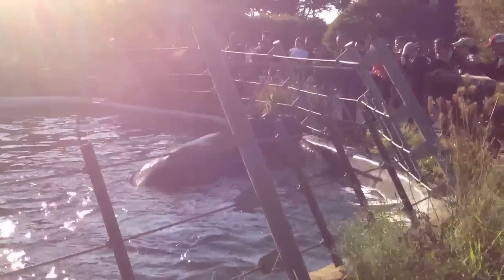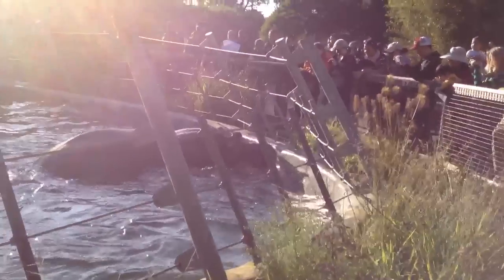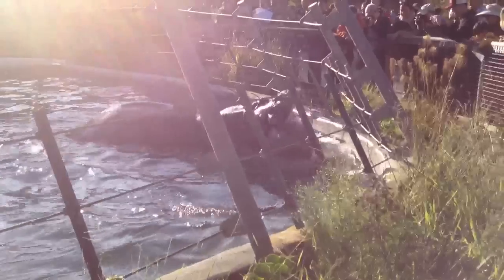Hippo plays with giant ball (San Francisco Zoo)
My what big jaws you have! I read that this hippo weighs about 4000 lbs, he huge, I probably could have fit in his mouth when he had his jaws wide open like that, glad we were on the other side of the fence! ;)